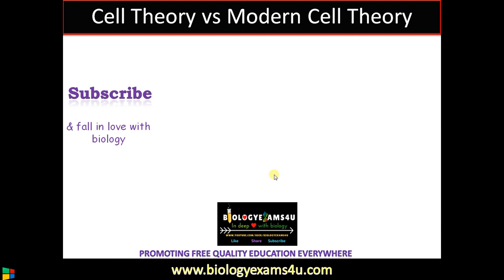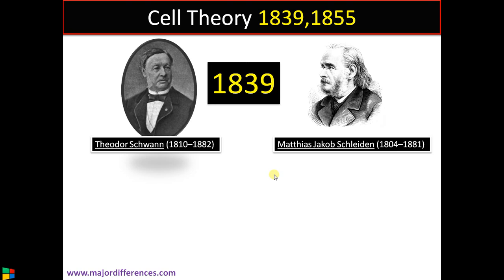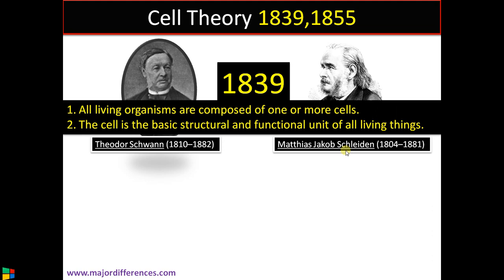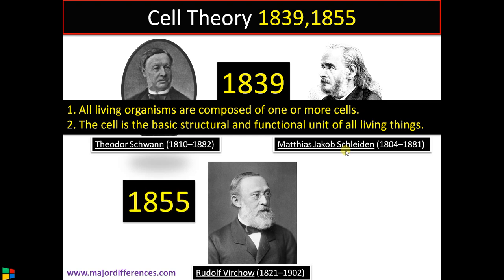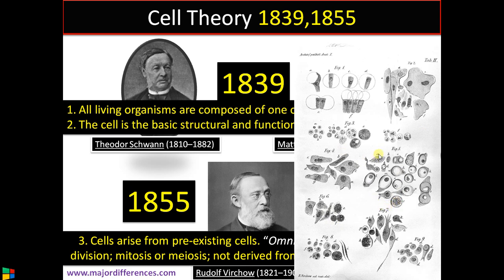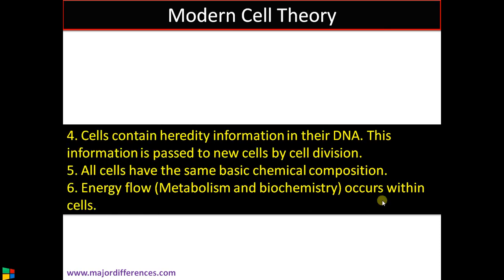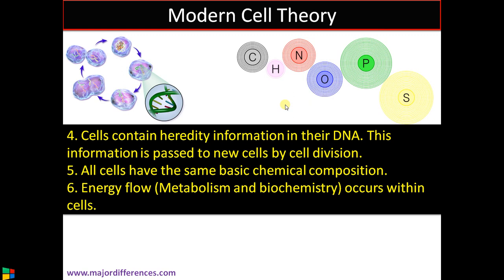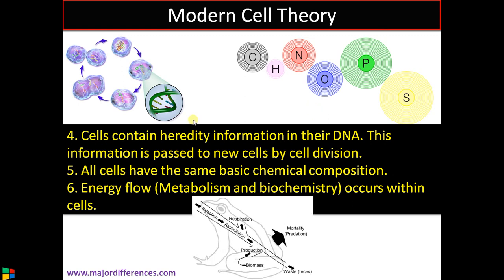Difference between Cell Theory and Modern Cell Theory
Cell theory vs Modern Cell Theory
A 3 minute video explaining the statements in cell theory and modern cell theory. Thank you so much.